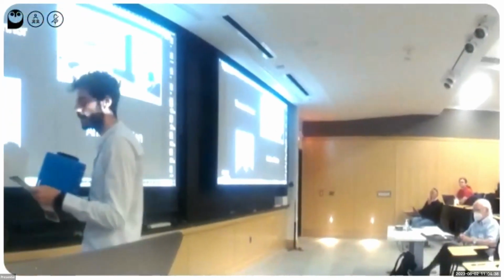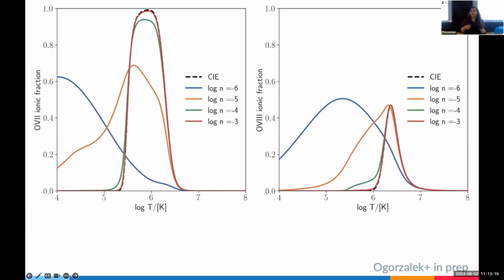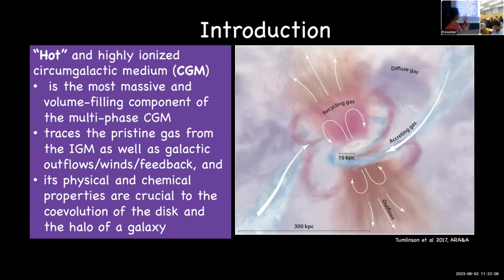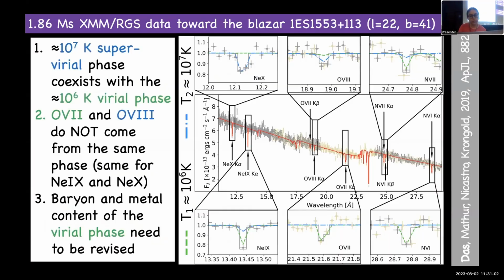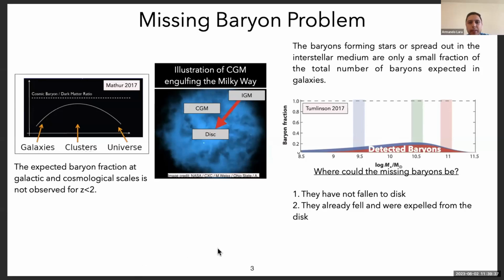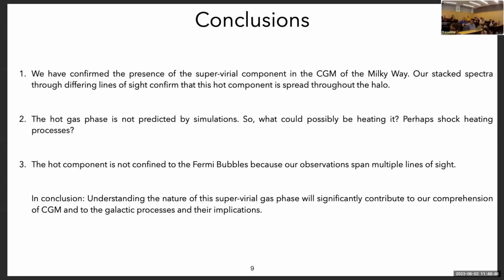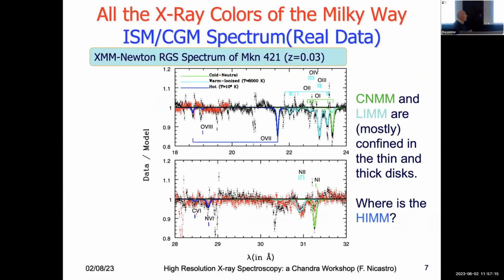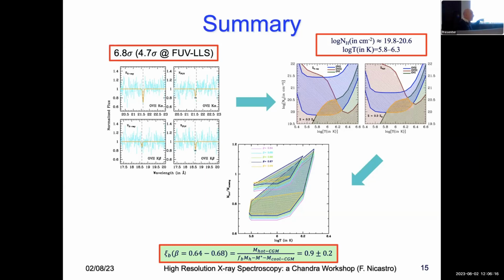HRXS Diffuse Gases and Absorption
The High Resolution X-ray Spectroscopy workshop was held by the Chandra X-ray Center on August 1-3, 2023 on the campus of the Massachusetts Institute of Technology. Talks included both remote and in-person presenters, covering the science enabled by the LETG and HETG onboard Chandra, as well as the capabilities of other missions.

Further details of the workshop, including presenter's slides, are available

The "Diffuse Gases and Absorption" session was held on August 2, 2023 and included the following speakers:

00:02:00 Anna Ogorzałek: Hot Milky Way halo seen in 1 Ms Chandra HETG observation of NGC 4051 over eight years: the power of self-consistent, Bayesian framework
00:16:26 Sanskriti Das: Constraining the chemistry, turbulence, and more in the multi-phase ``hot" circumgalactic medium
00:32:24 Armando José Lara Díaz Infante: High resolution X-ray spectroscopy: A Tool to Unveil the Super-Virial Hot Component of the Milky Way Circumgalactic Medium
00:47:50 Fabrizio Nicastro: Detection of the Galaxy's Missing Baryons in the CGM of three L* Galaxies